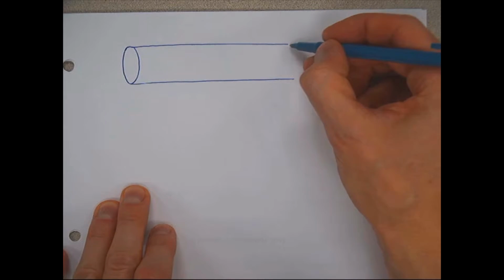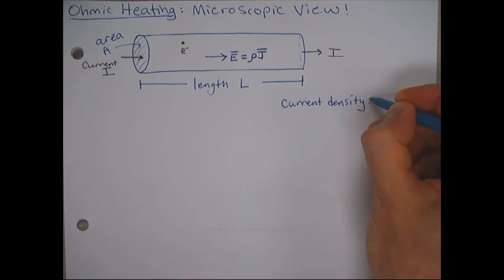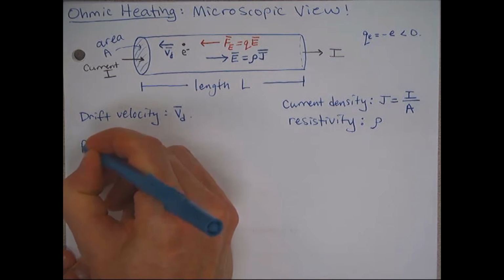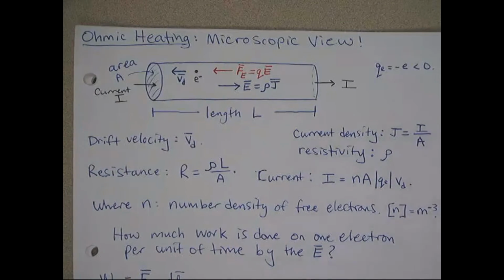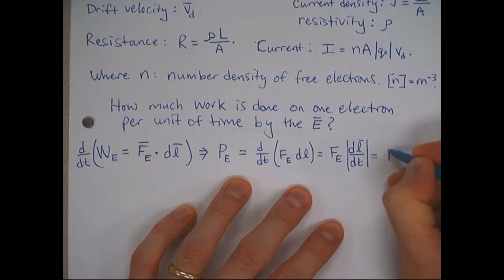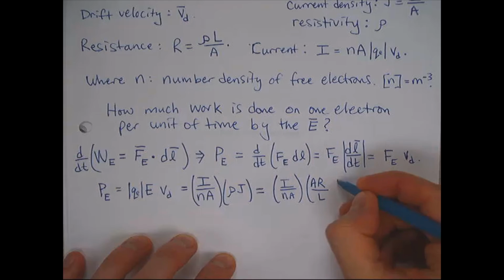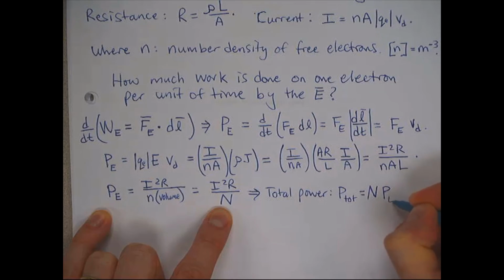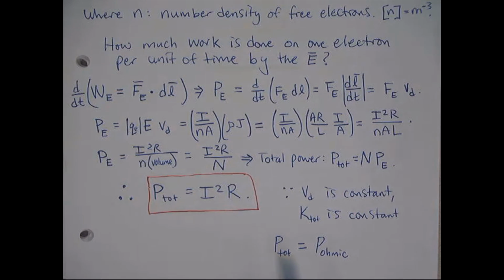OhmicHeating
PHYS212: Derive P=R*I^2 based on our microscopic picture of a single electron flowing in a wire